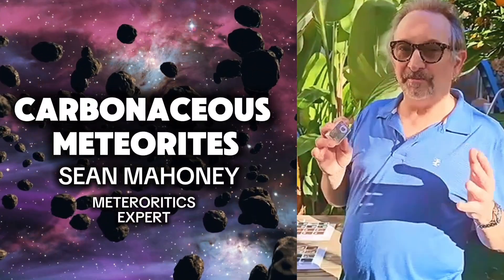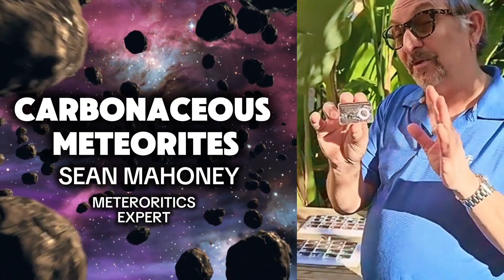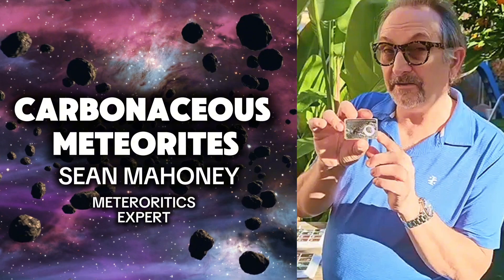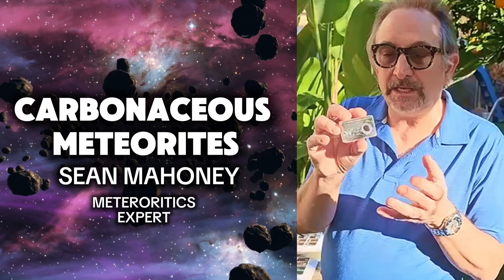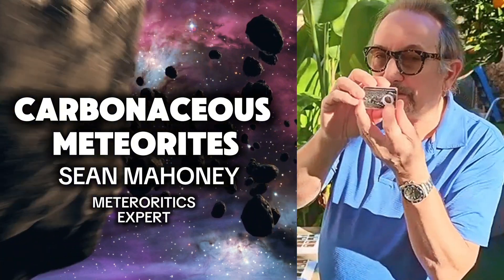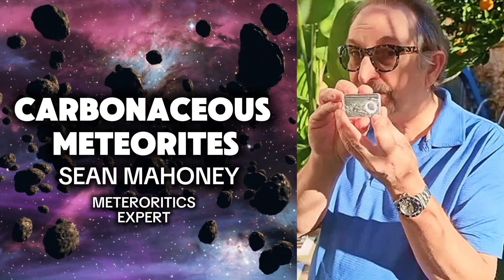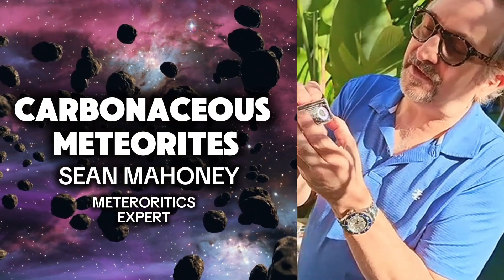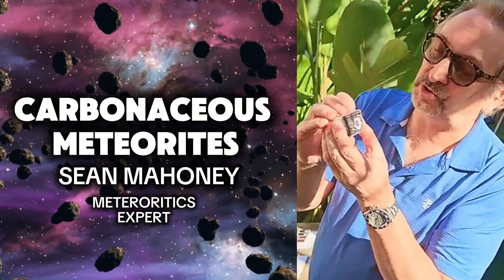CARBONACEOUS CHONDRITES (METEORITES) ☄️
CARBONACEOUS CHONDRITES EXPLAINED ☄️

YouTube Video Bio

Join meteorite expert Sean Mahony as he delves into the fascinating world of carbonaceous chondrite meteorites. Discover what makes these ancient space rocks so unique, their role in the study of early solar system formation, and their significance in unlocking the secrets of organic compounds in space. Whether you’re a seasoned meteorite enthusiast or just curious about these extraterrestrial wonders, this in-depth discussion is not to be missed!